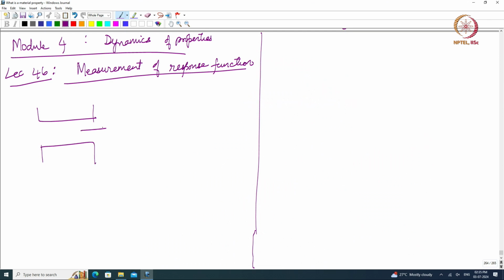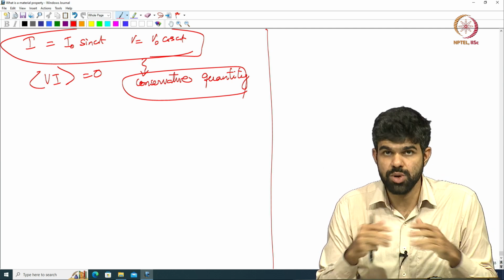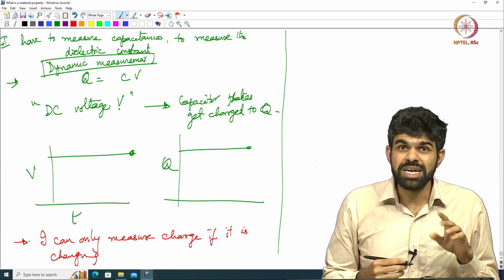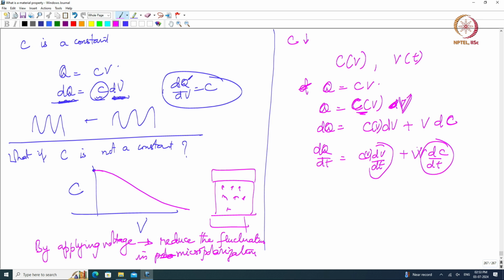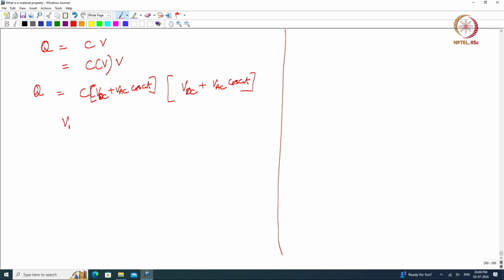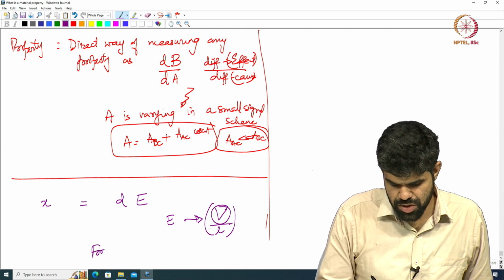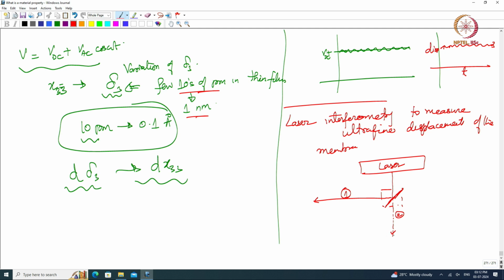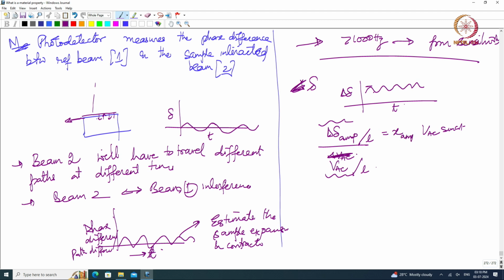Lec 46 Measurement of response function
Polarization in Oscillating Field, Conservative properties, Measuring Capacitance, Large Signal Measurement, Small Signal Measurements, Laser Interferometry